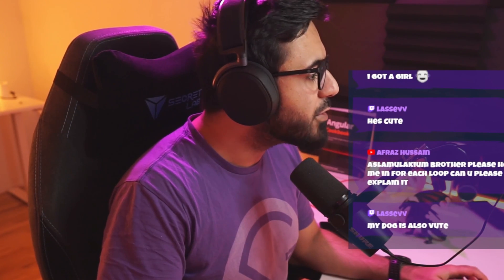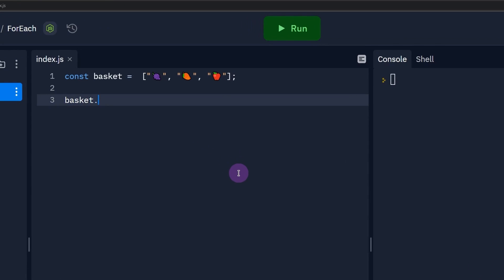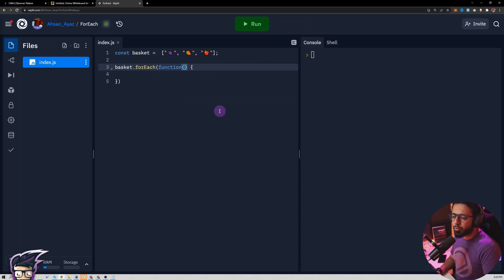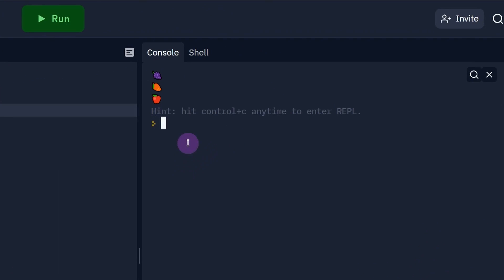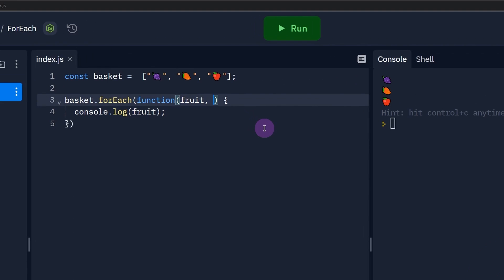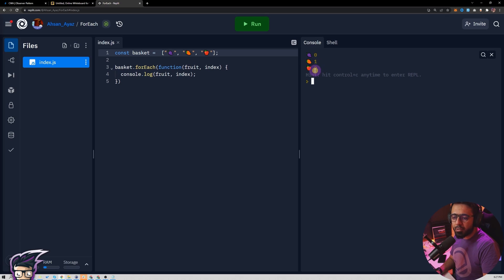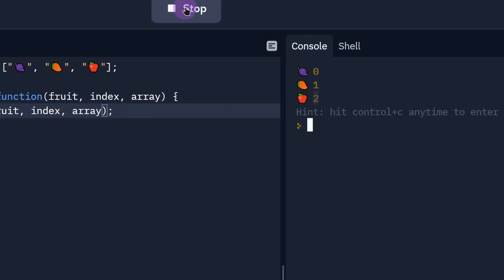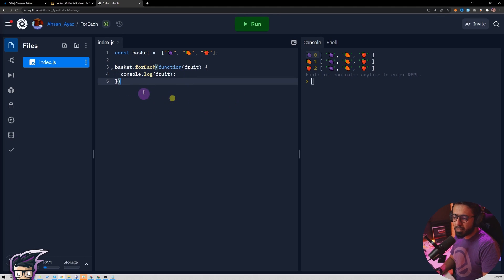How does a forEach loop work in JavaScript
In this video, you'll learn how the forEach loop works in JavaScript. This was discussed during a Livestream!
If you're looking for a javascript beginners tutorial series in 2021 or 2022, this is the one.